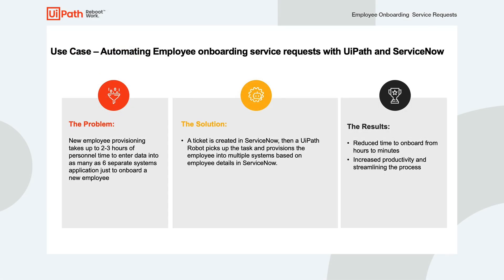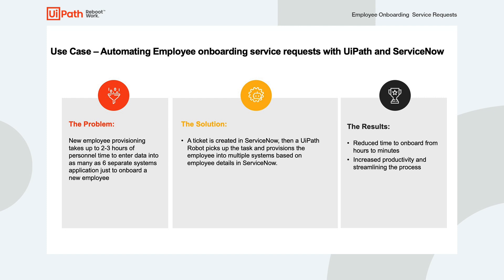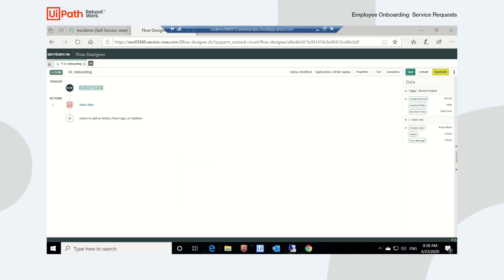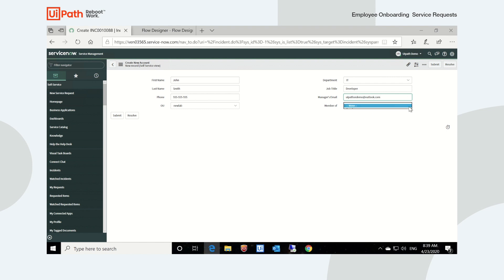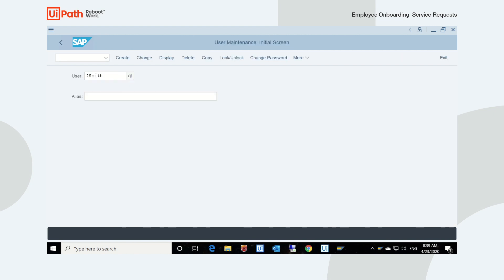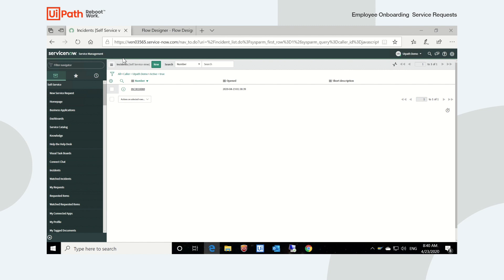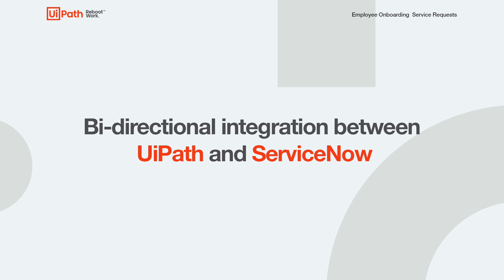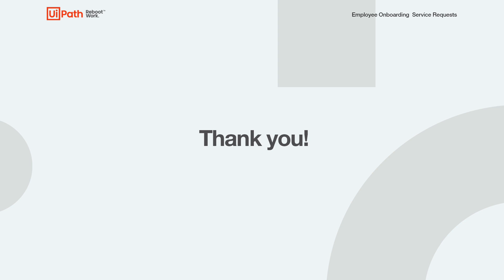HR Automation: Employee Onboarding Process made faster with UiPath & ServiceNow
This video will look at automating  the time-consuming process of employee onboarding service requests with UiPath and ServiceNow. When a new employee joins an organization, it can take up to 2-3 working hours to enter data into as many as 6 different systems just to onboard a single new employee. This demo will show how much time can be saved and put back into your day for more valuable activities.